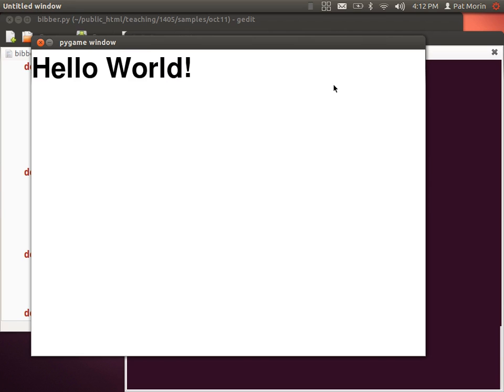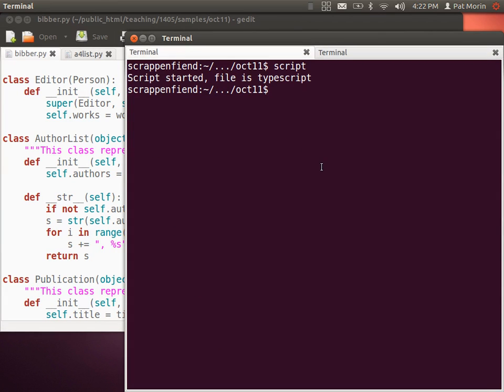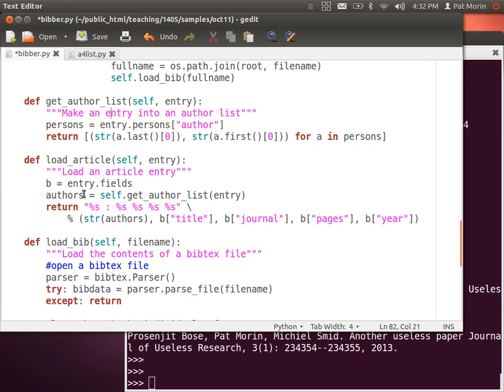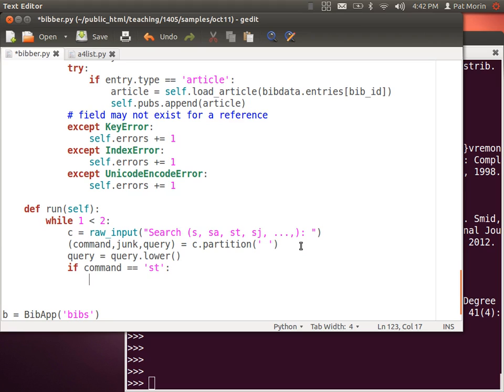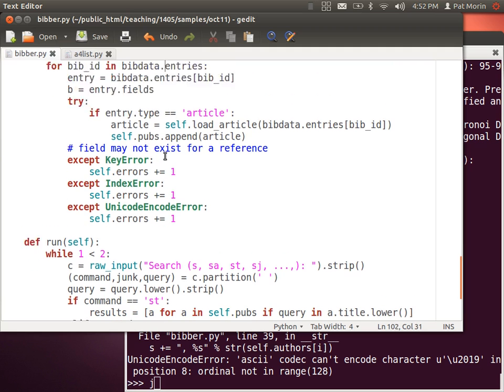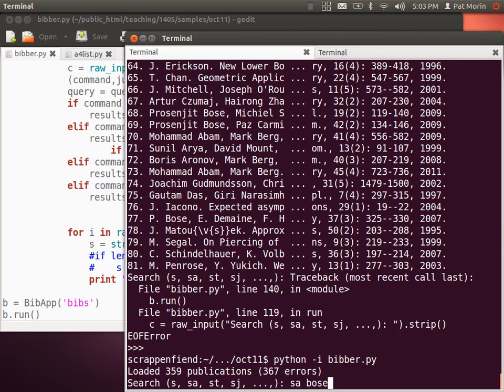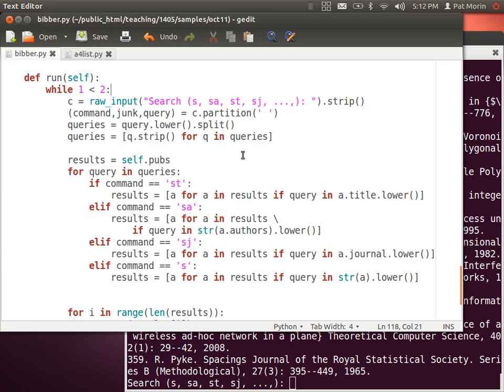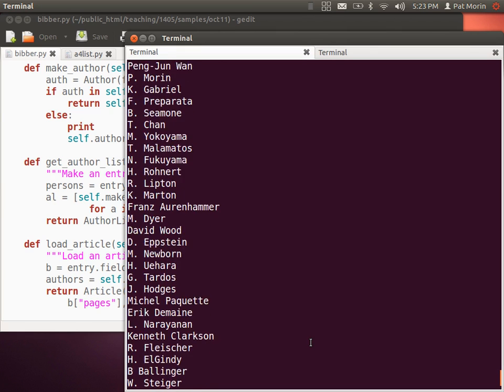Oct 11, 2012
The tenth class of COMP1405C: Introduction to Programming (in Python)

We get to work on the bibliography searching application.